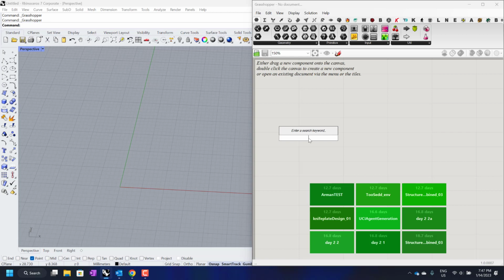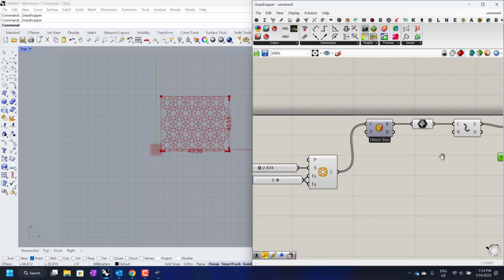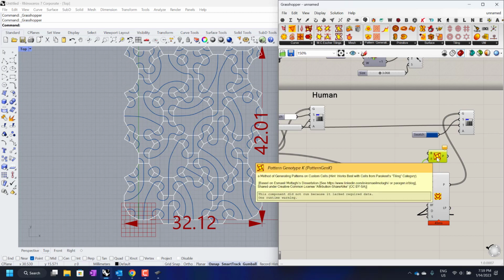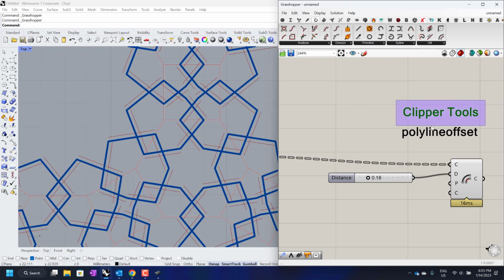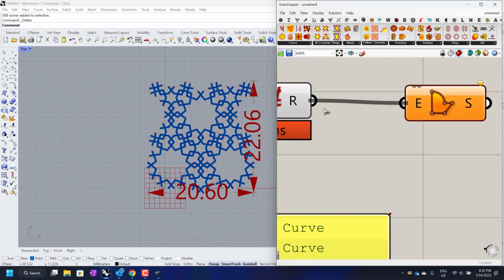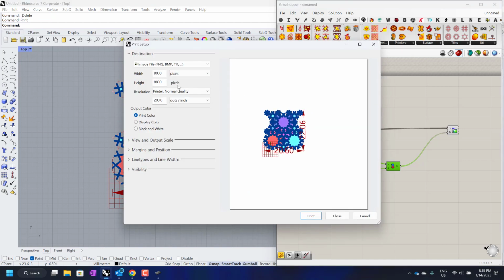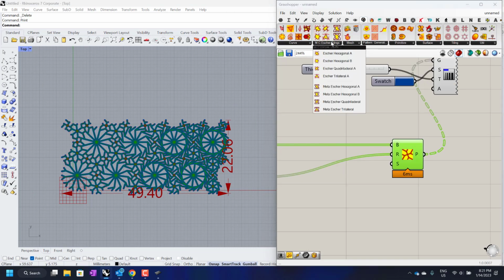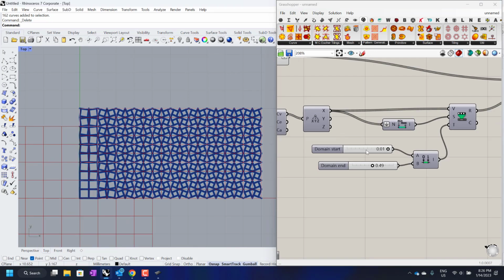Q&A 1: In response to some common questions about Parakeet.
In an effort to answer the queries we received about Parakeet, we created this video as a response. We hope it was of assistance!
"Parakeet" is a Free Plugin on Grasshopper3D,
Parakeet is a collection of components focusing on Algorithmic Pattern Generation; it offers a unique and easy-to-use approach that Generates Geometrical and Natural Patterns/Networks. ---
Esmaeil Mottaghi (ig @esmaeilmottaghi)
Arman Khalilbeigi (ig @armanbeigi)